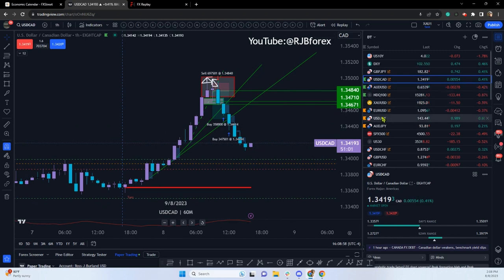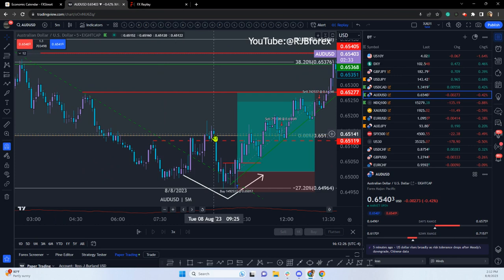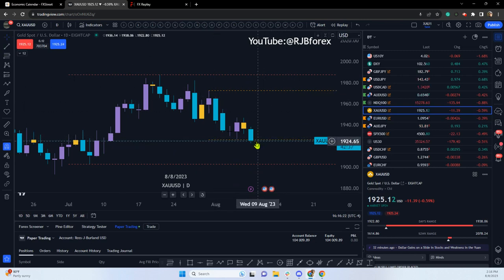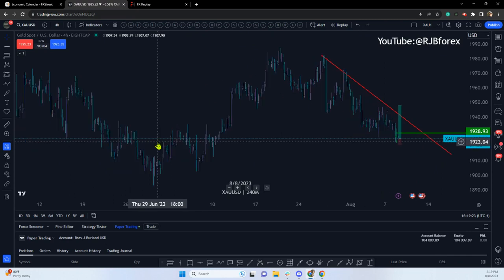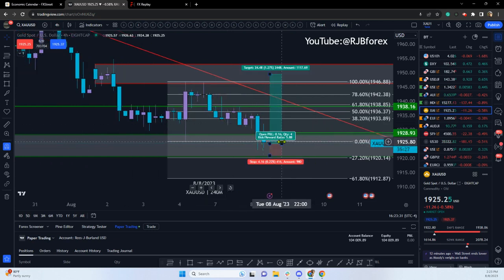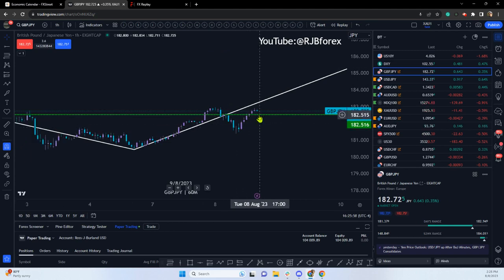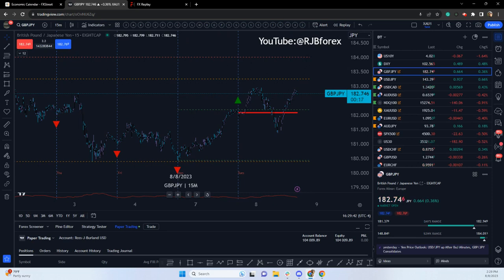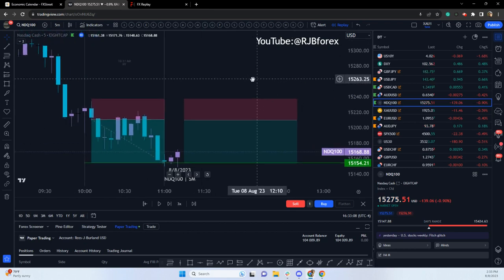The Watchlist Aug 8 NY close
We got the pullback in the US dollar, nice for commodity currencies.